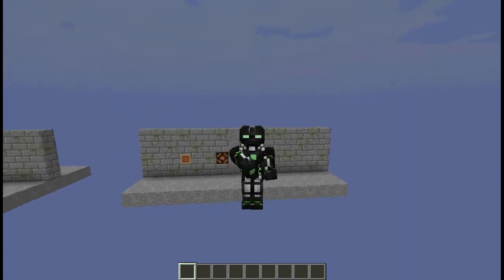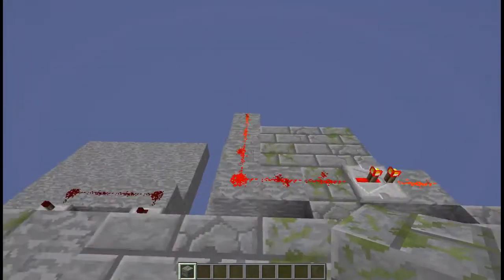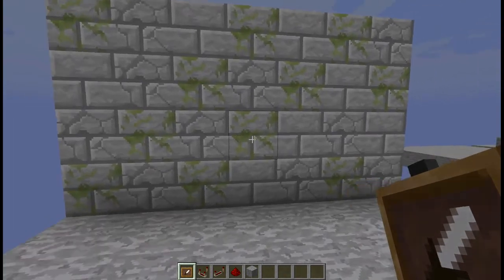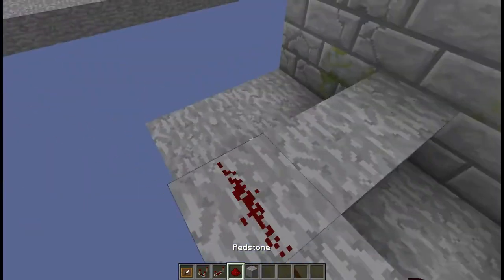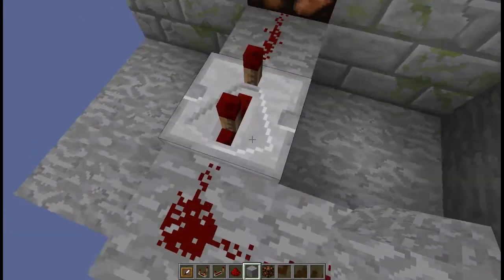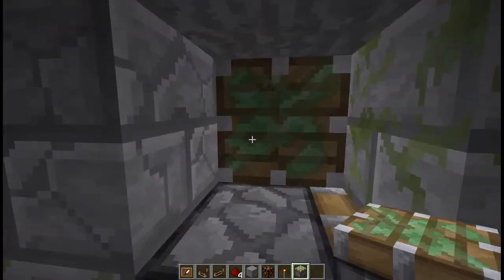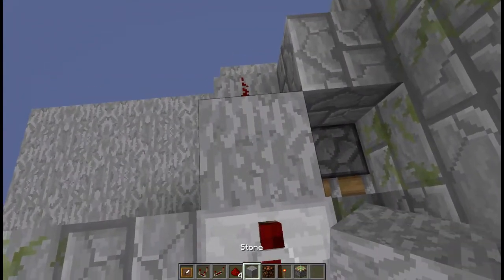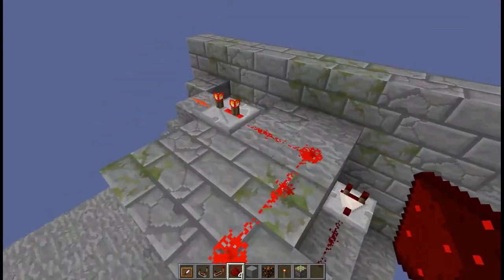How to make an Item Frame Activated Button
Hey guys I'm back with another awesome redstone tutorial!
In this tutorial I'll show you how to make an item frame activated button that can be used to turn on lights, secret door ways, etc...